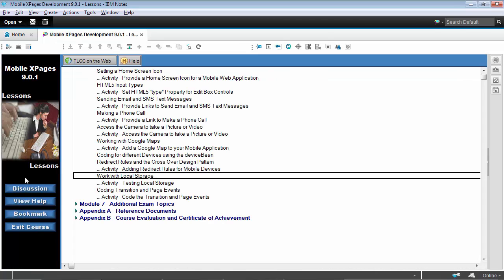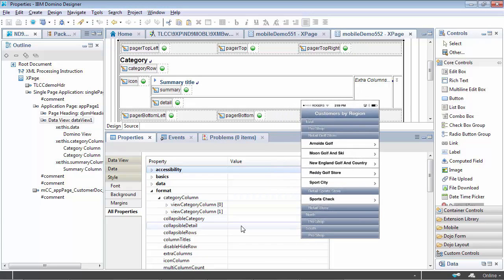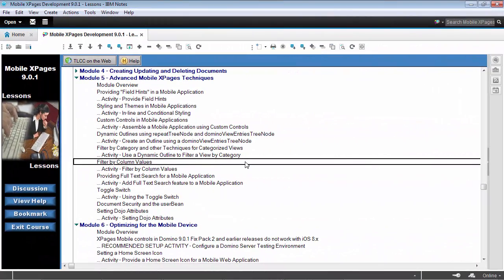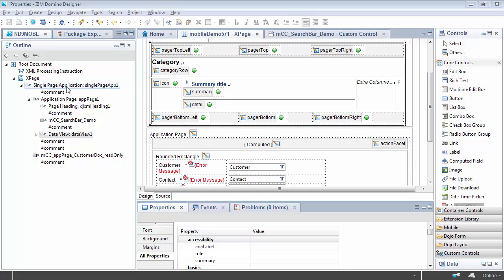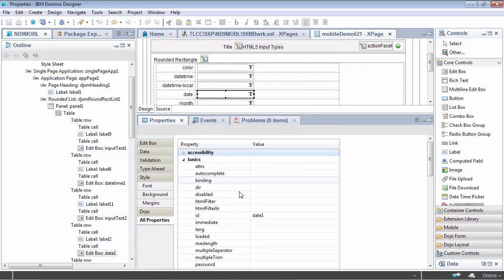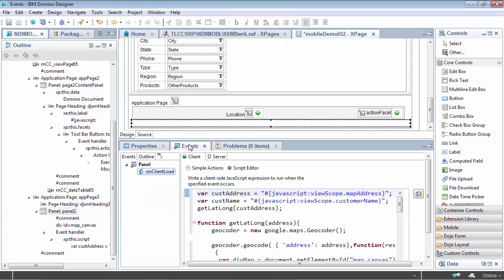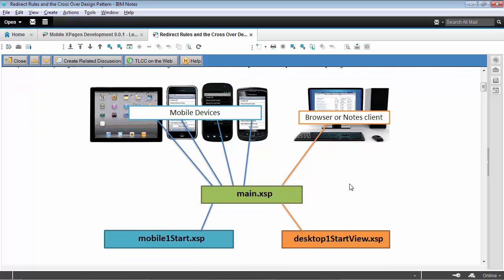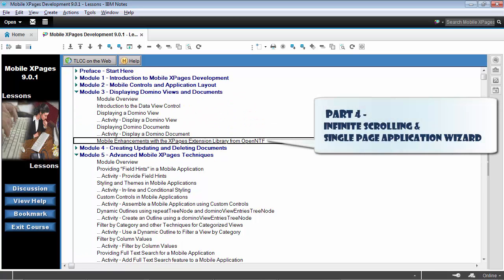Part 3 - Demonstrations of Advanced Techniques using the XPages Mobile Controls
Part 3 of the Introduction to Mobile XPages Development video blog series